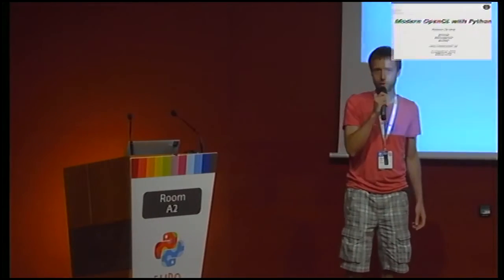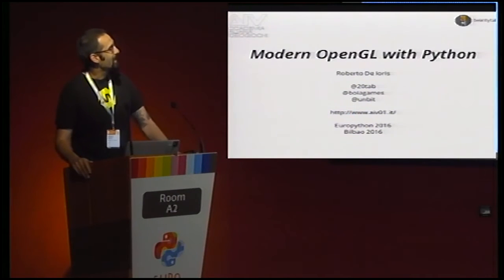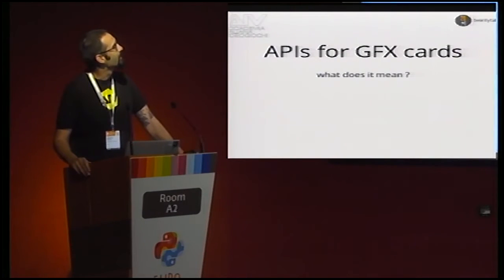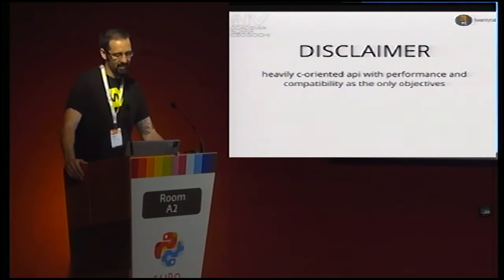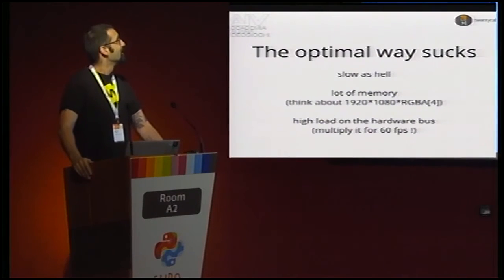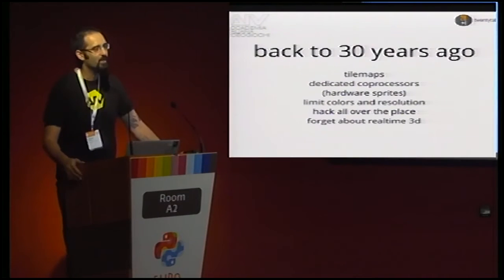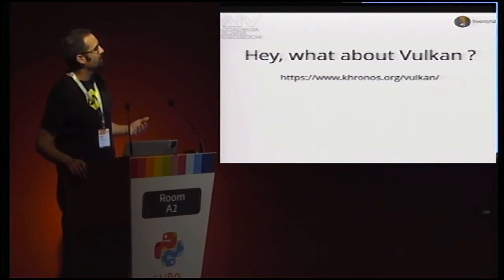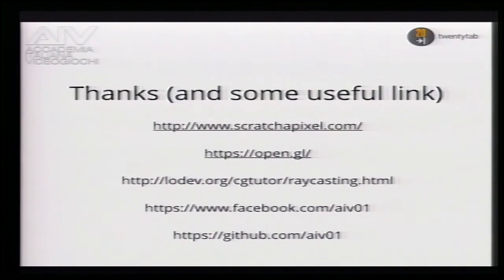Roberto De Ioris - Modern OpenGL with Python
The OpenGL api is one of the oldest (and most used) graphics library
in both the gaming and simulations world. In latest years the api has
been extremely re-designed to support modern hardware features
available in GPUs.
Can we build realtime graphics application with Python using OpenGL ?
Well, obviously Yes !

The talk will introduce how  2D and 3D graphics works, which math is
required for mastering them and why strong hardware cooperation and
heavy optimizations have been required since the very beginning of
gaming development history.

Once the theory is "almost" clear, we can start talking about OpenGL,
which problems tries to solve and how it evolved in more than 20
years.

The last (and the biggest) part of the talk will show how to interface
Python with OpenGL, how to draw simple 2D sprites and how to load and
show 3D models using simple lighting models.

Warning: OpenGL shaders (the custom code you upload in the GPU) are
written in GLSL, a pseudo-c dialect, so expect a bit of lower-level
programming